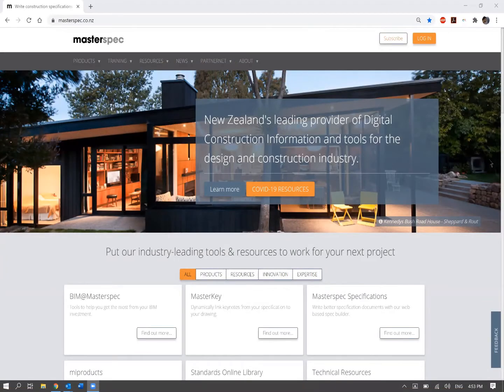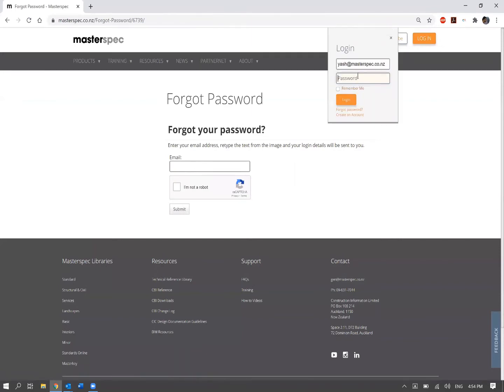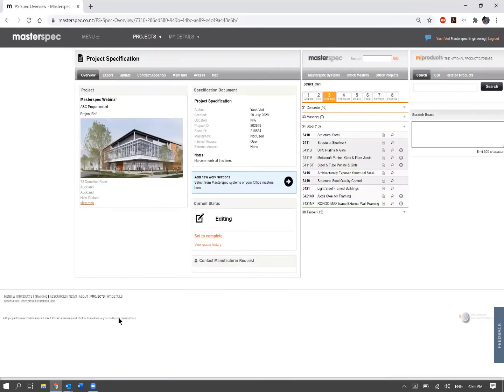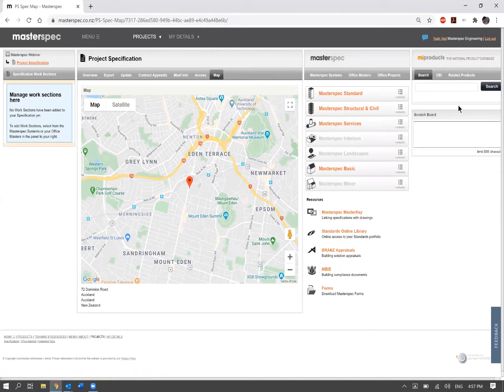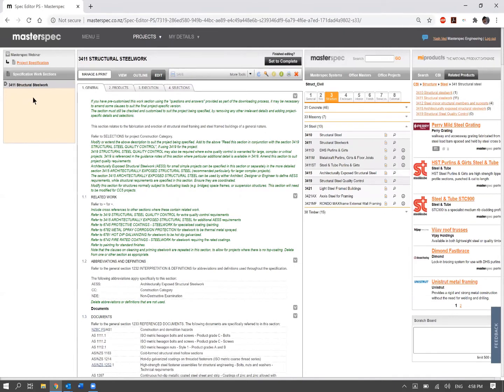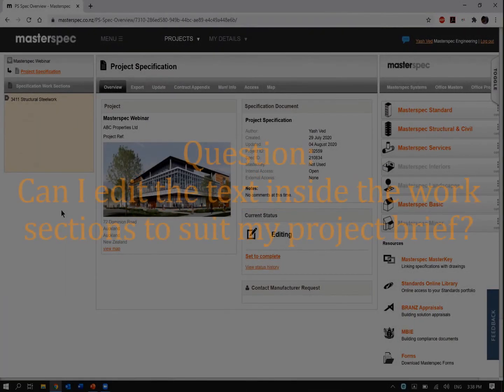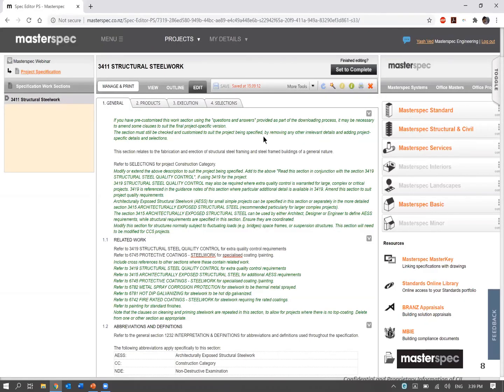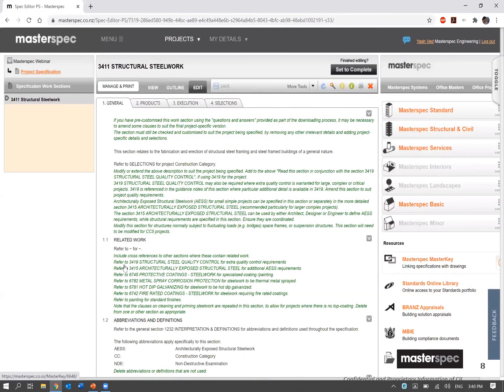Masterspec Basic Webinar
In this webinar, we take you through the basics of starting with Masterspec - how to log on to the system, how to start a new project and specification, how to add a new work section to the new specification, and where to find training and information resources.